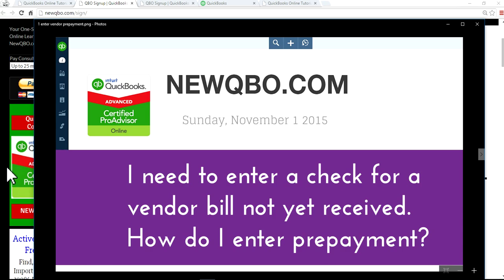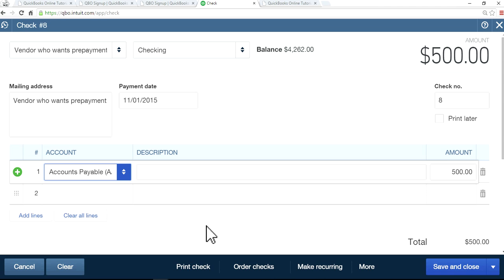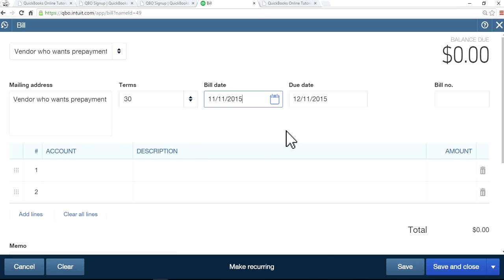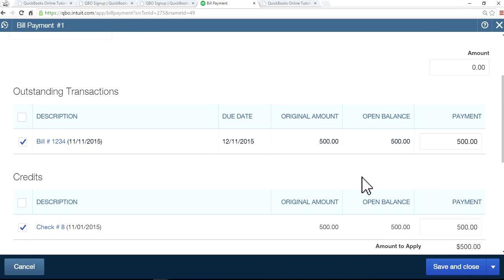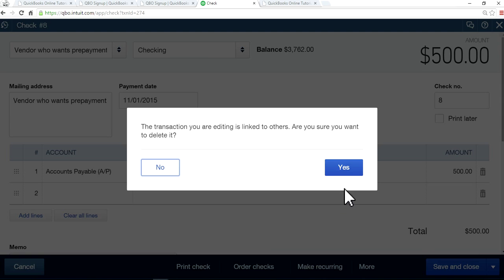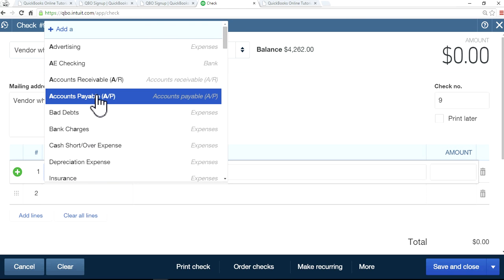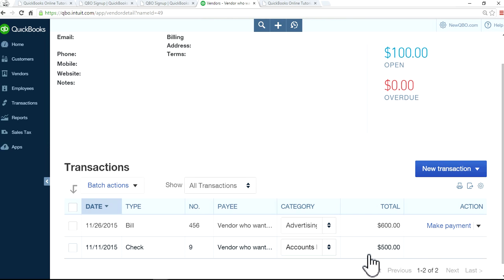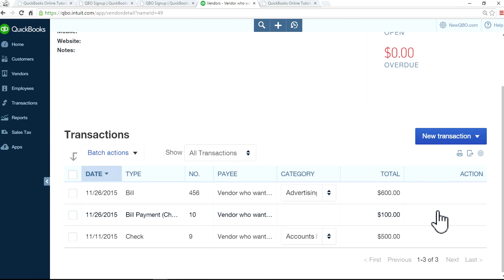QuickBooks Online Vendors: How to enter vendor prepayment for a bill not yet received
QuickBooks Online Vendors: How to enter vendor prepayment. To enter a check for a bill not yet received.